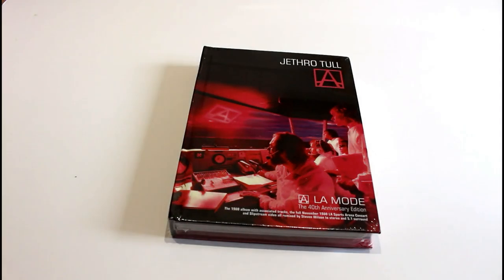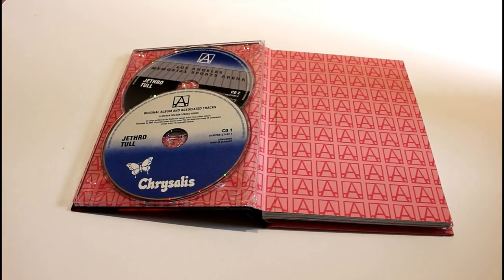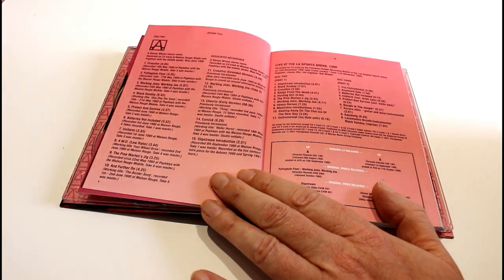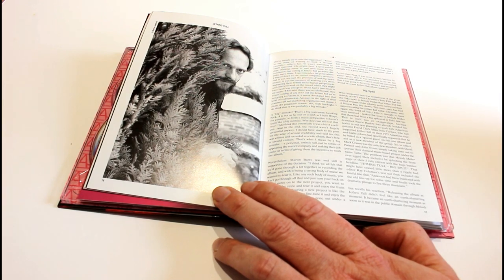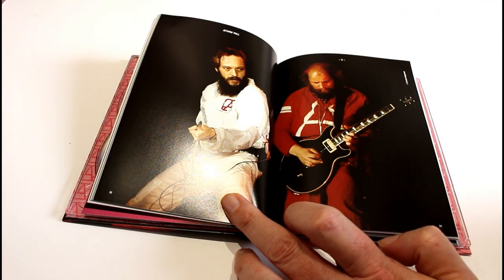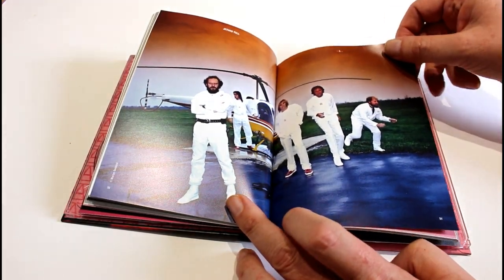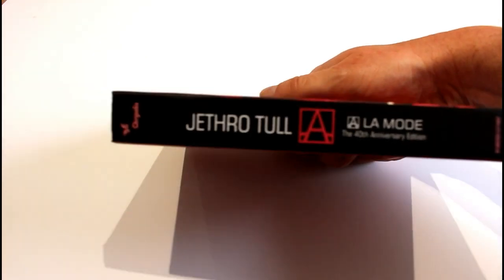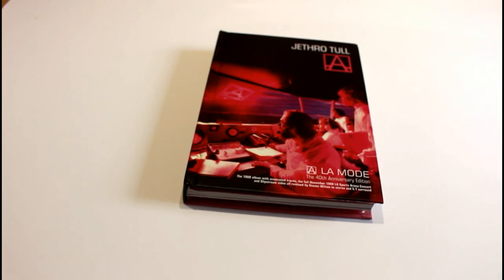JETHRO TULL: 'A' (a la mode) | 40th Anniversary | Unboxed | Reviewed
An unboxing and review of the new Jethro Tull Steven Wilson mix of 'A' (a la mode) 40th anniversary edition.

Amazon UK
Amazon USA

Help me to make more videos or buy stuff to annoy my wife with and unbox on my channel

Purchase my book: 'Poems for Children & Silly People'

All music used in my videos come from the Free Music Archive

Time Codes

00:00 - Intro
00:47 - How does it sound?
02:17 - Going through the book
09:58 - The last discs
10:45 - Live track listing
11:19 - Cheerio